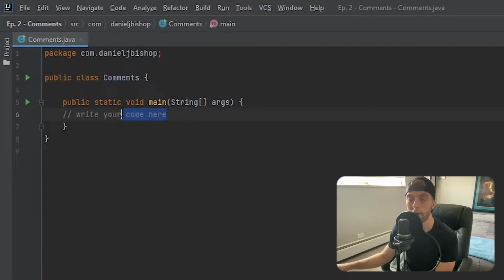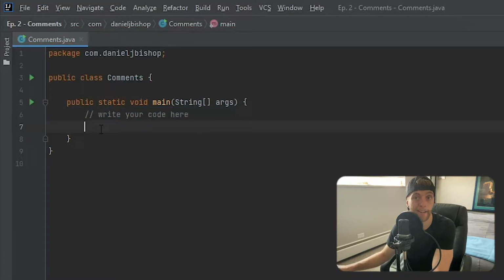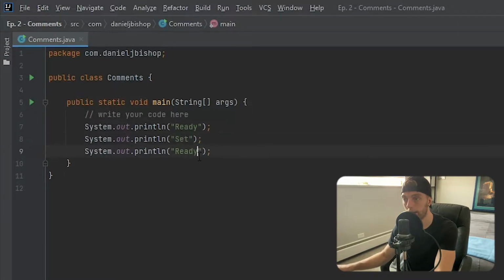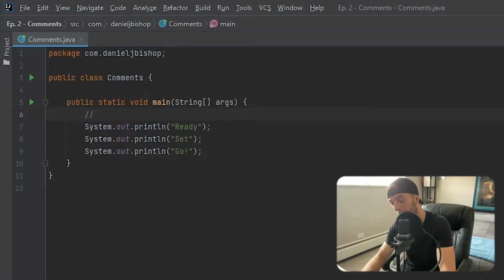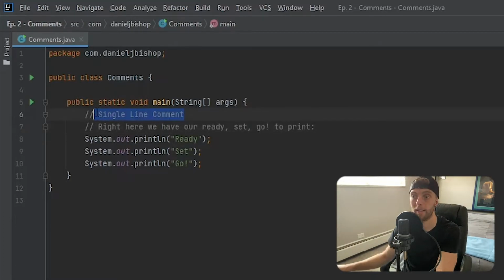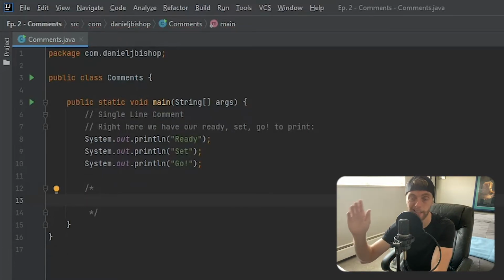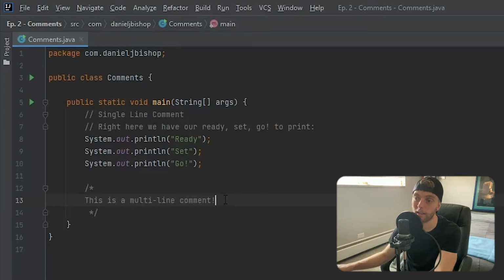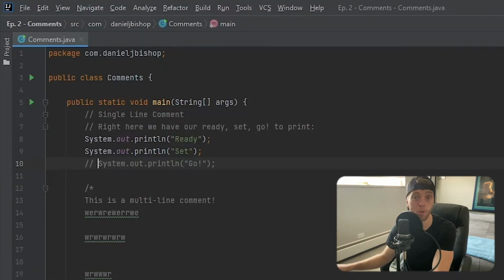// Comments and /* Multi-Line Comments */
In this video, I will discuss what a Java comment is, what a single-line comment is, and what a multi-line comment is.

Here are what the two different comments look like:
1. // Single Line Comment

2. /*
     Multi-Line Comment

In this series of videos, I will make it easy and simple for you to learn how to program in Java! Whether you're an absolute beginner or would like a refresher, these videos will give you the ability to learn topics that can be brushed over in university. Java can be intimidating to learn but I will make it as fun as I possibly can!